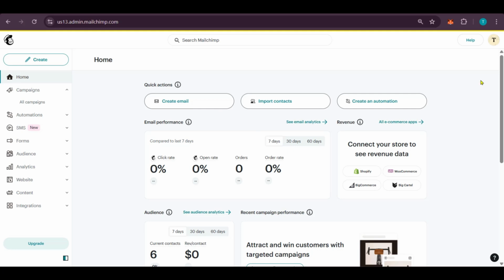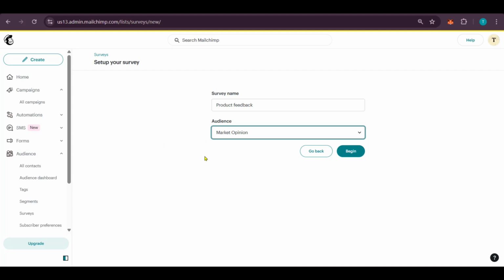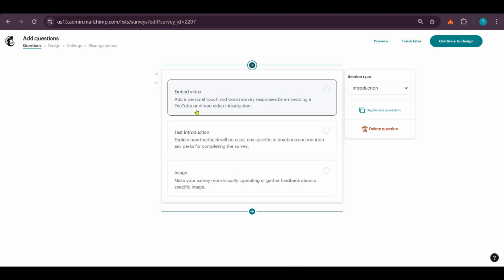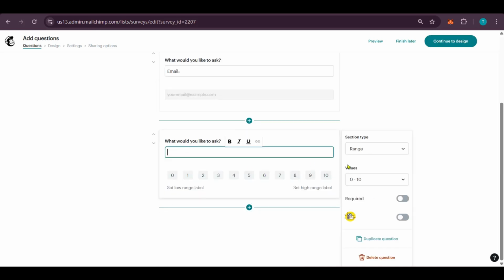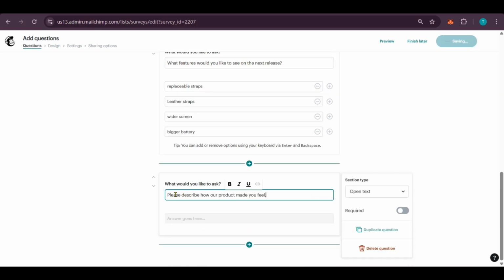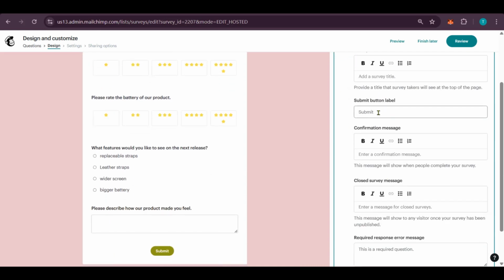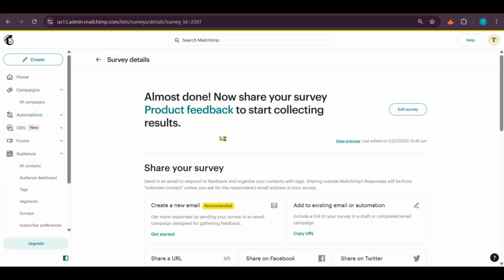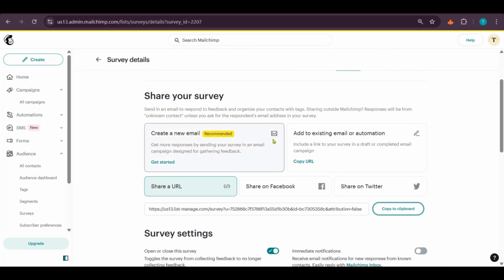Mailchimp Survey Tutorial: Create & Send Surveys Easily!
Want to create a survey in Mailchimp? In this step-by-step tutorial, we’ll show you how to build and customize surveys to collect valuable feedback. Learn how to add questions, personalize the design, and share your survey with your audience. We’ll also cover best practices for boosting response rates and analyzing results. Whether you're gathering customer insights or running a poll, this guide makes it simple. Watch now and start creating Mailchimp surveys today!